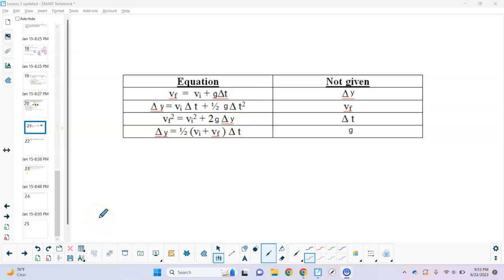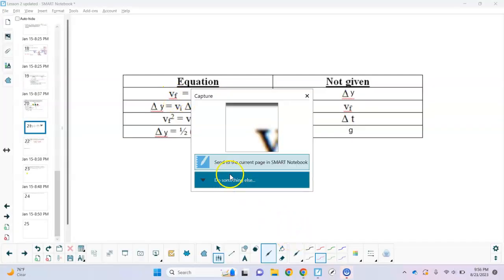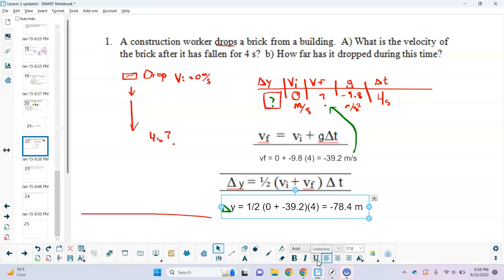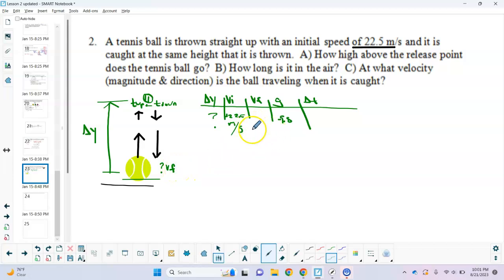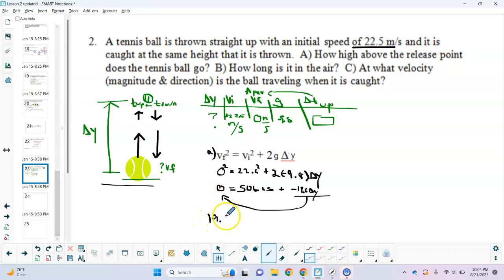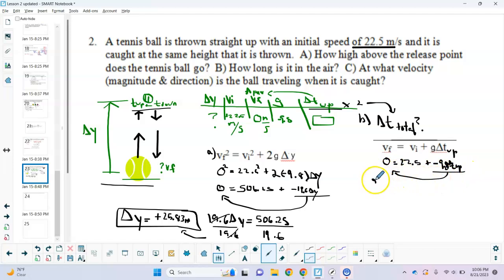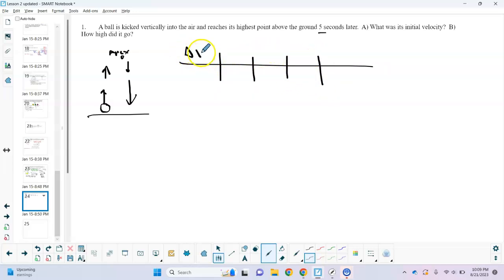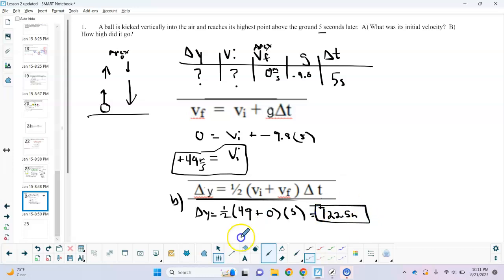Lesson 2.5 Free Fall Problems